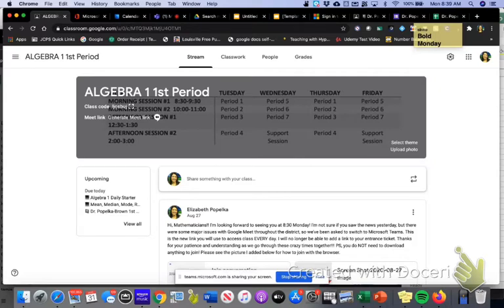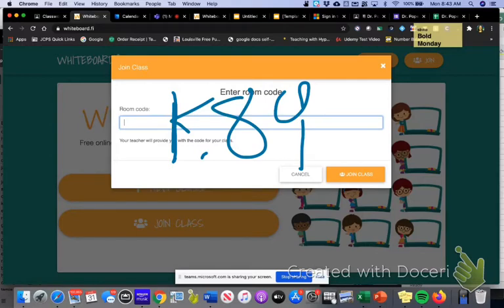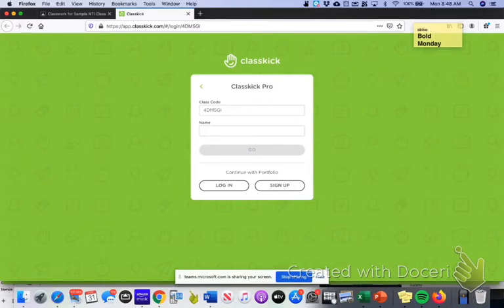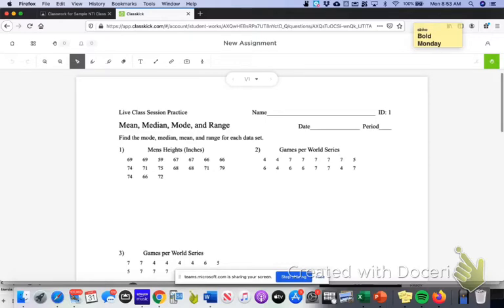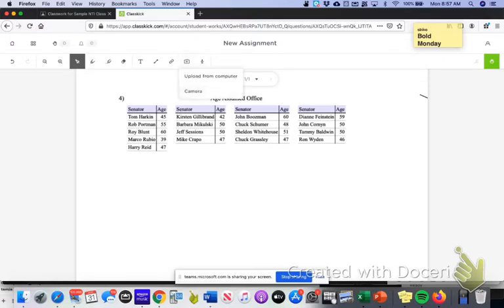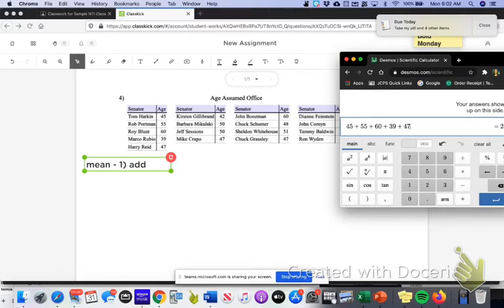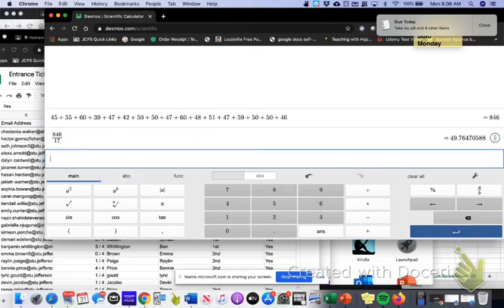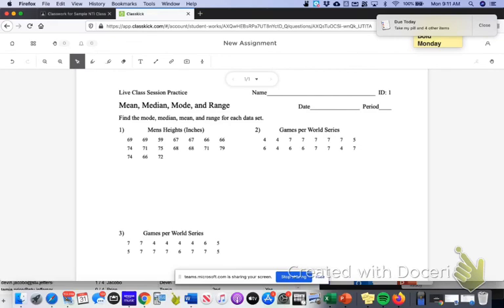August 31, 2020